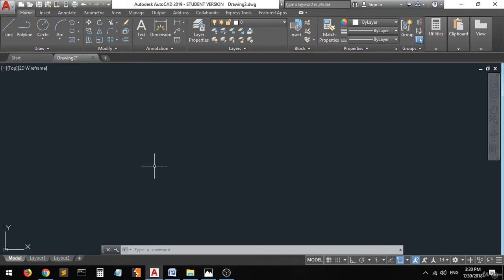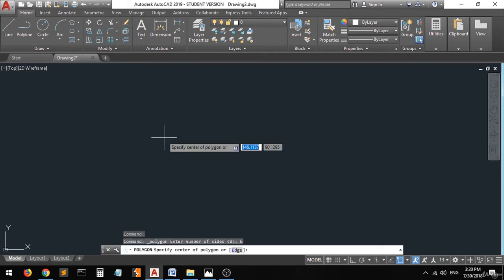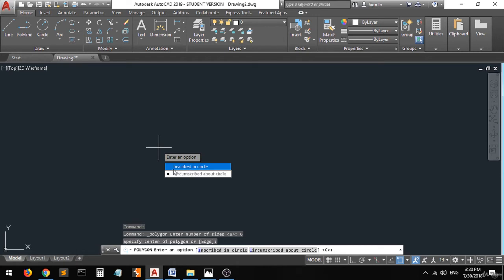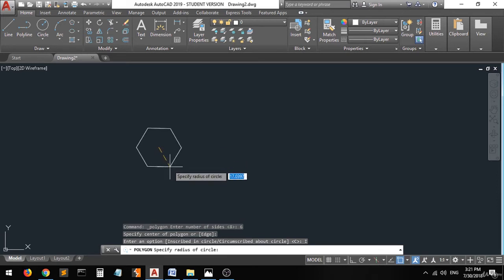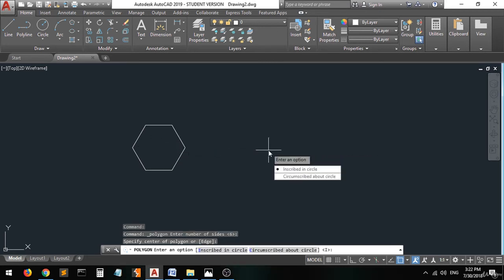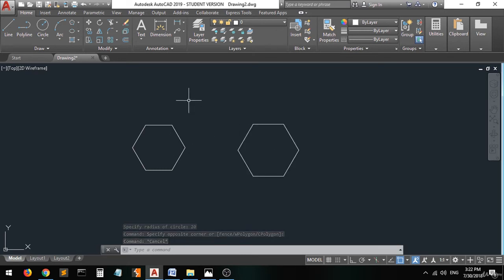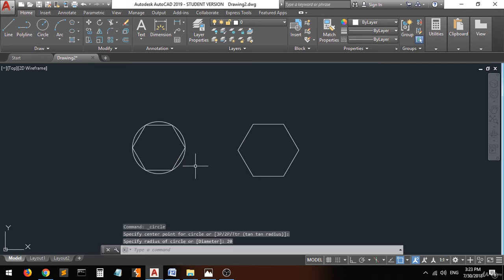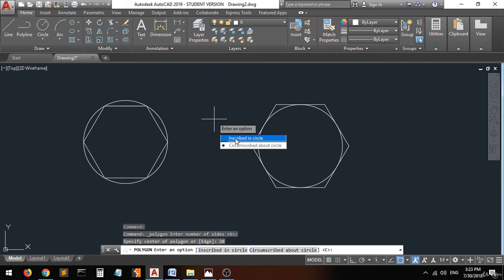6. Polygon command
Polygon command AutoCAD